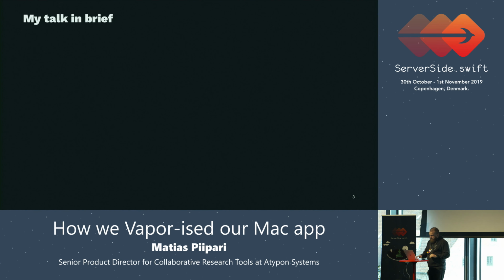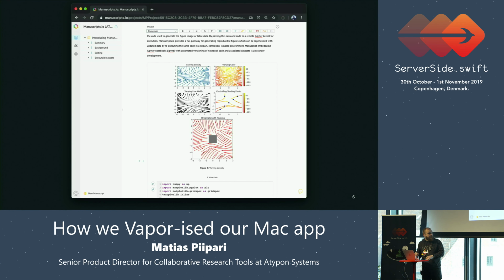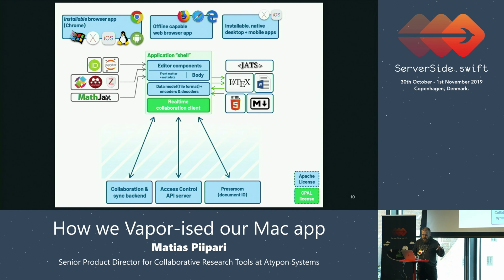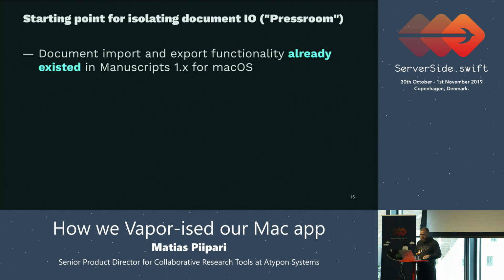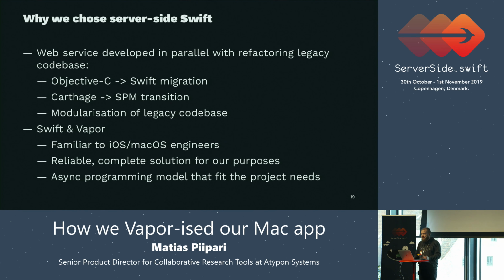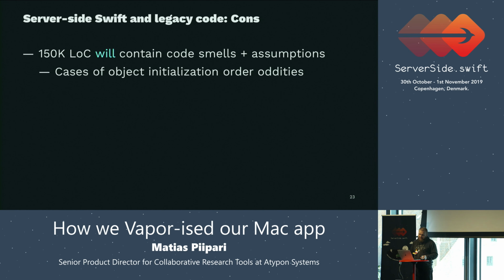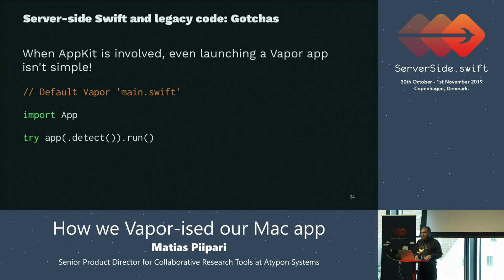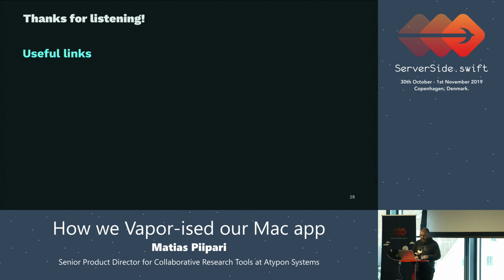Matias Piipari - How We Vapor-ised Our Mac App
🎥 Recorded at the ServerSide.swift conference in Copenhagen in 2019.